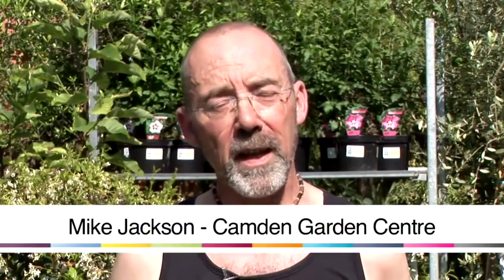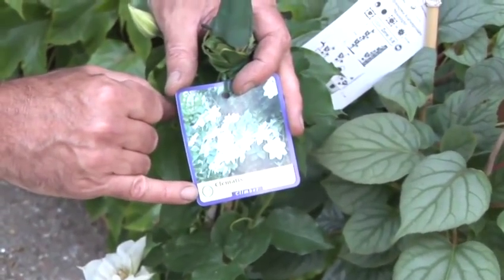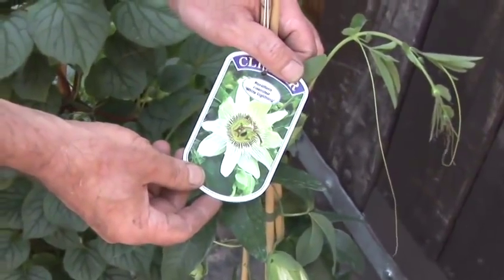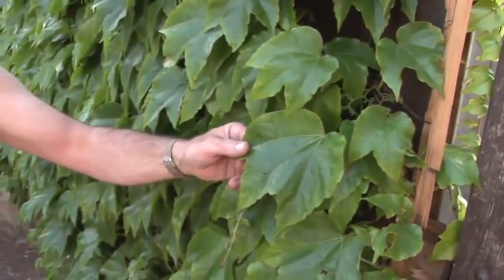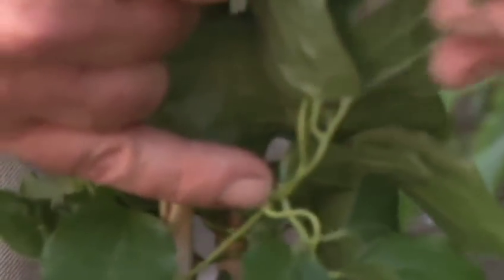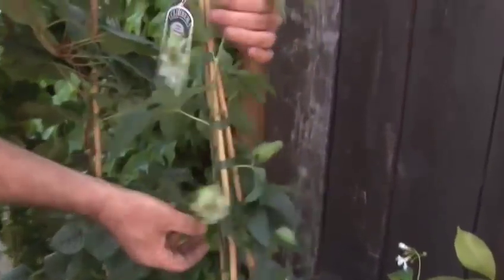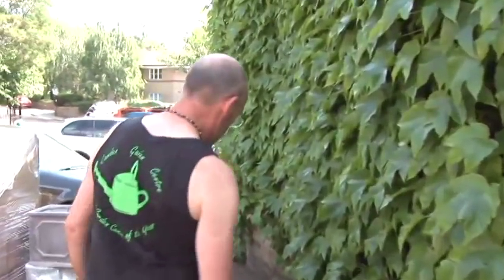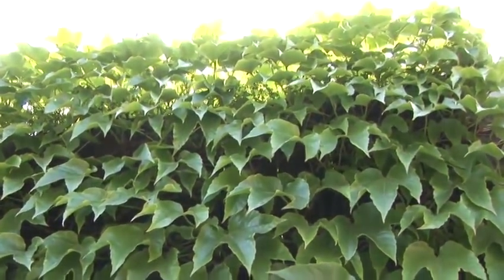How To Select Climbing Plants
Watch How To Select Climbing Plants from the world's leading how to specialist. This tutorial will give you informative instructions to make sure you get good at growing fruit and vegetables.